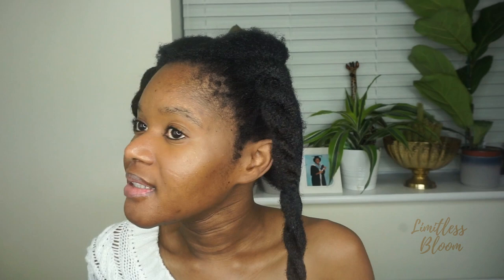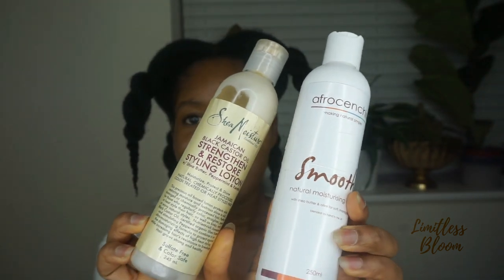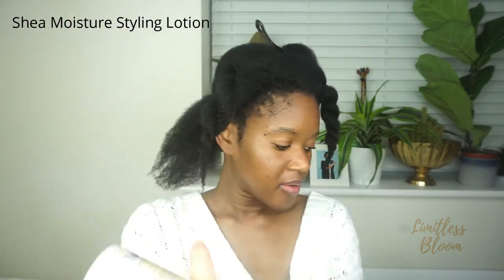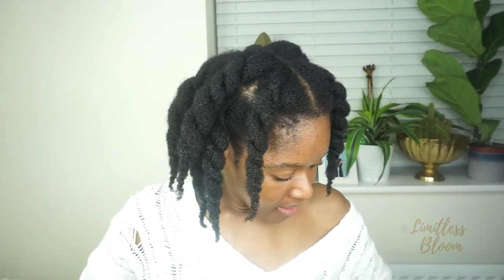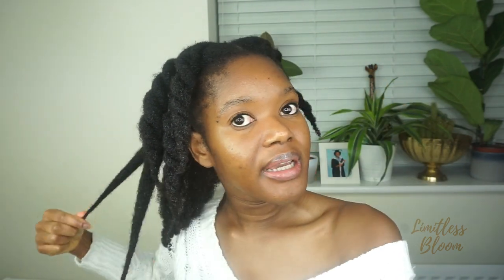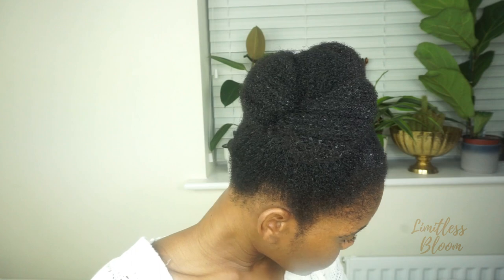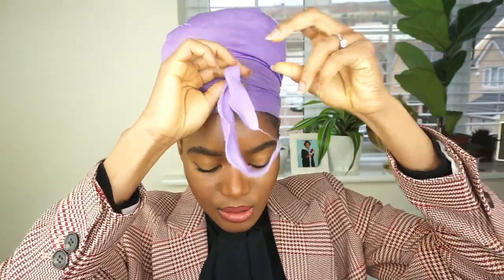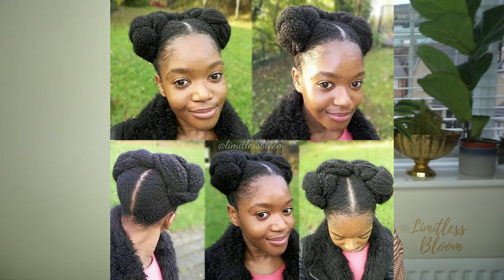HIGH BUN |CROWN TWIST| NYE CHIT CHAT & STYLE | @PATRICIABRIGHT ONLINE COURSE | LIMITLESS BLOOM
Happy new year in advance loves! In todays video I show you how I quickly transform my pigtails or space buns into a simple bun for work. I love space buns but i have come to realise that they are not the best hairstyle for me especially in the professional setting as I already look so young so I need more mature hairstyles. So you think of this style as a two in one bun

I also share a bit about where i want to take this blog in 2020 and I started with purchasing Patricia Brights The break online course which aims to help budding influences create successful online businesses. what new year resolutions and goals have you set for yourself?

Products mentioned -
Castor oil
Afrocenchix moisturiser
Shea moisture styling lotion